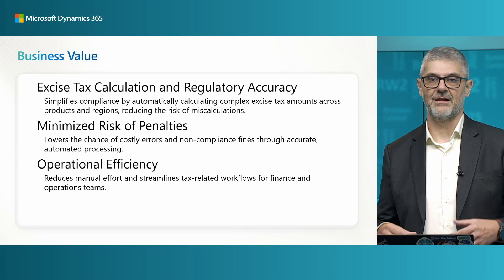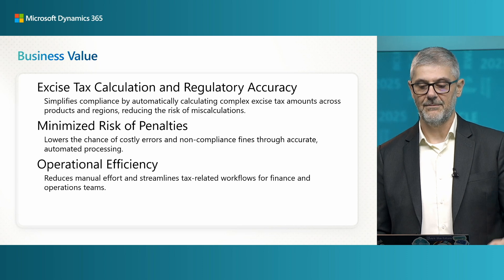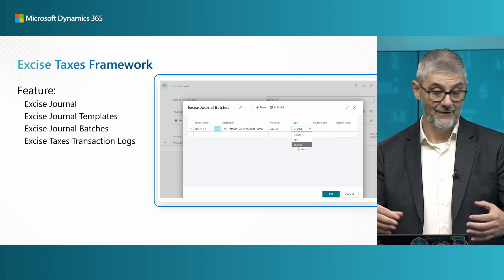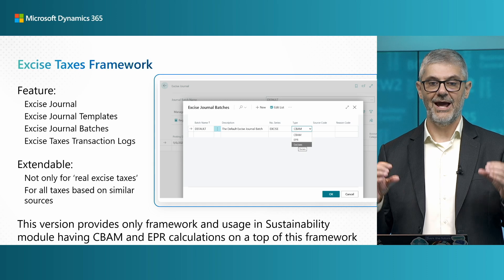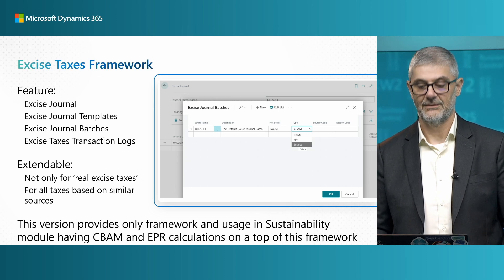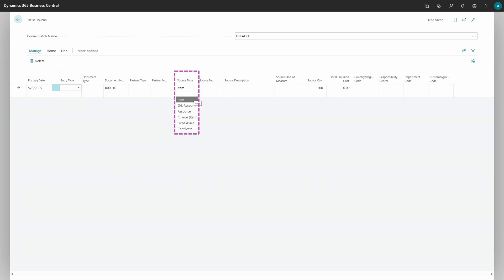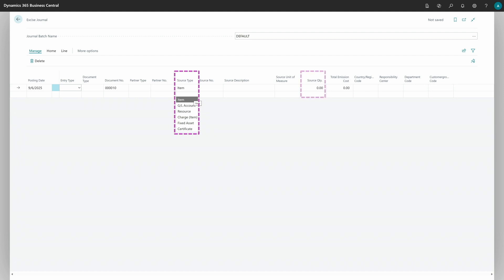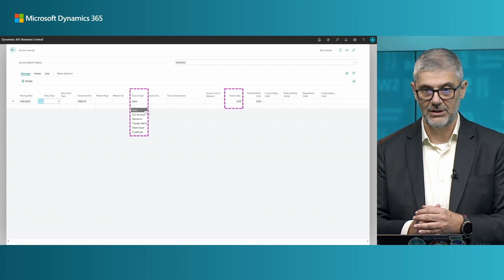What's new: Excise Taxes Framework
Explore the new framework for managing excise taxes in Business Central and learn how it can be applied to support specific excise and similar tax calculations.

The excise taxes framework simplifies compliance by automatically calculating complex excise tax amounts across products and regions, reducing the risk of miscalculations, as well as reduces manual effort and streamlines tax-related workflows for finance and operations teams.